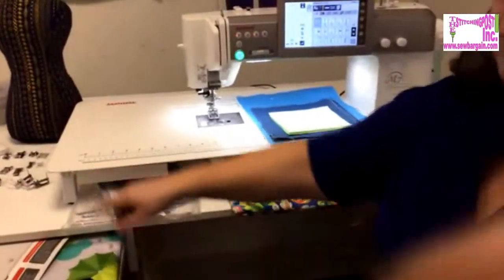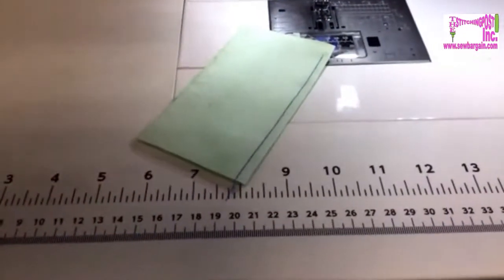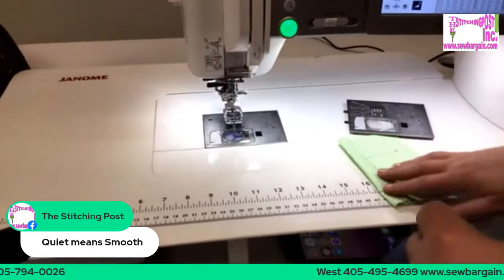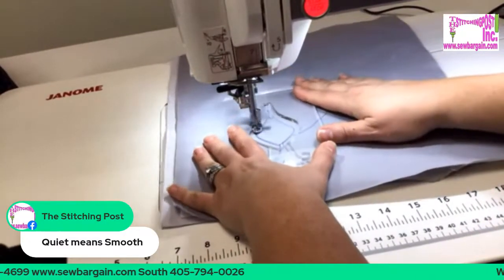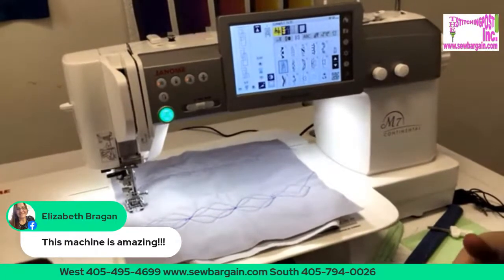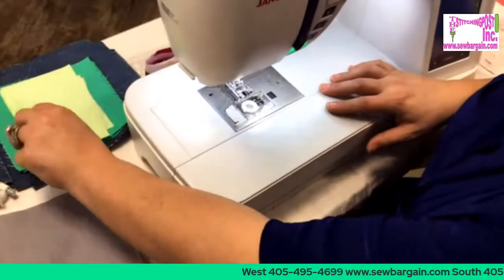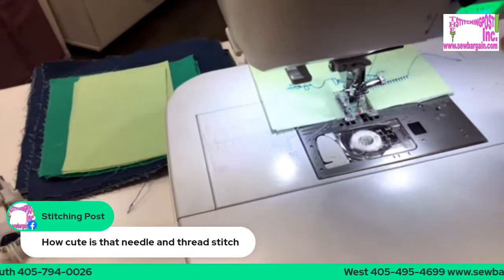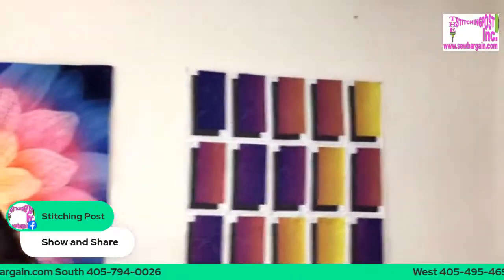Spring Virtual Quilt Show 4-9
Join Alba Fekete from Janome America as she shows her wonderful quilts and shows us the intimate details on featured MVPs of our Spring Quilt Show ,The Continental M7 and the Skyline 7